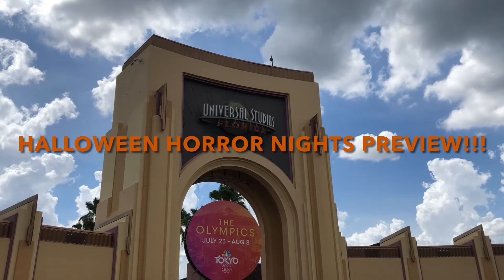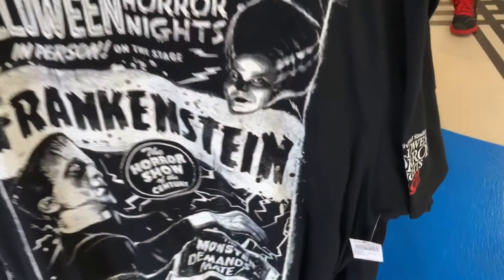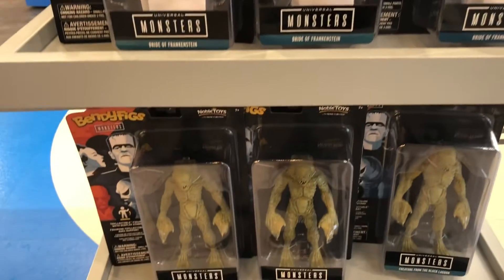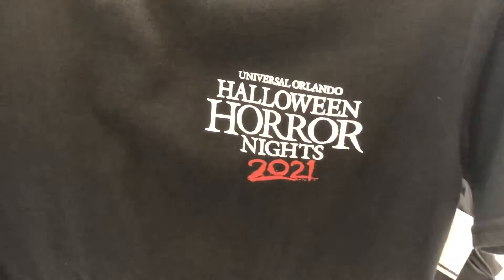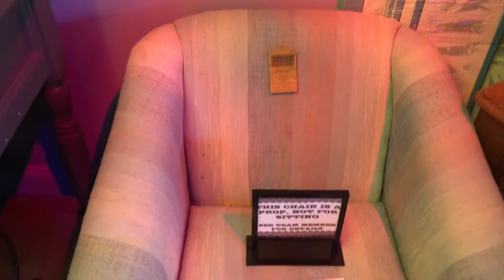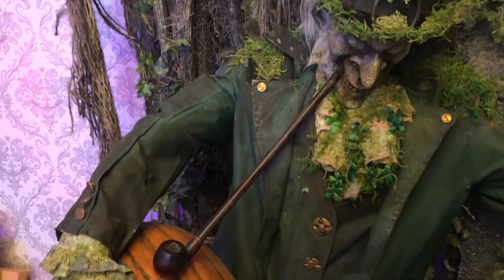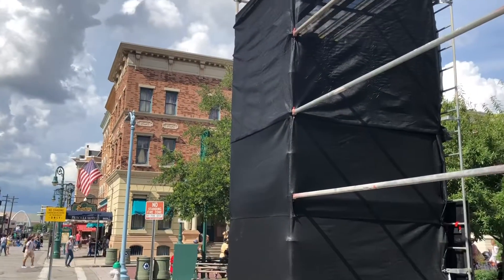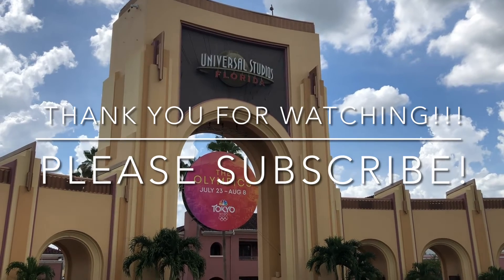Halloween Horror Nights Preview!